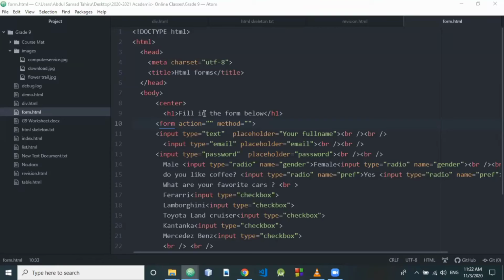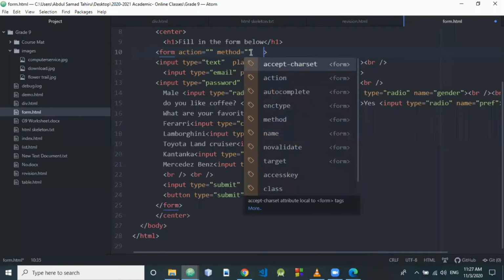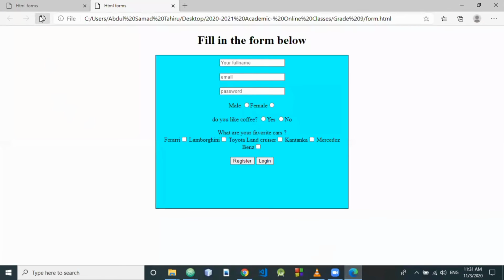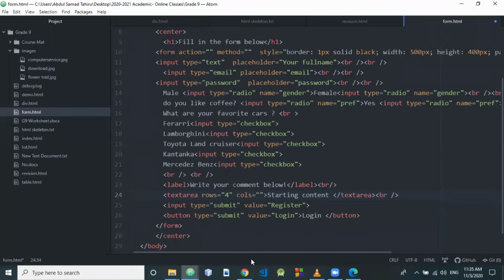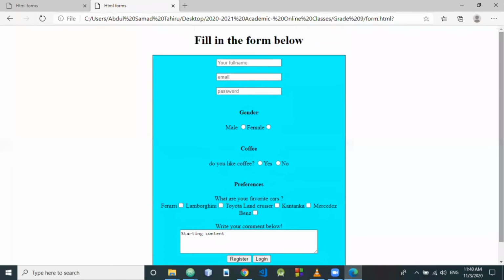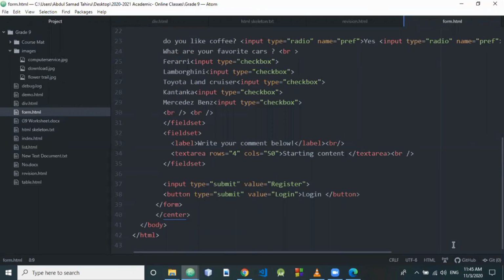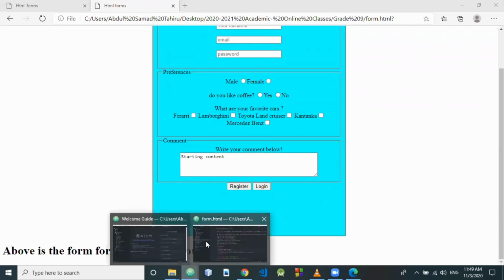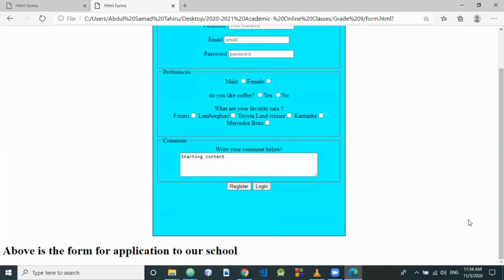Html Forms-Part 2